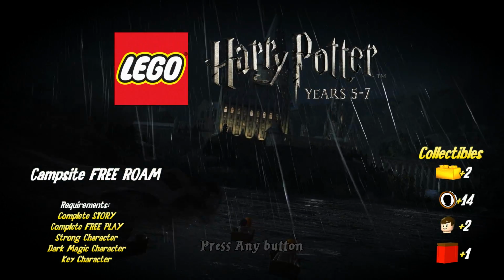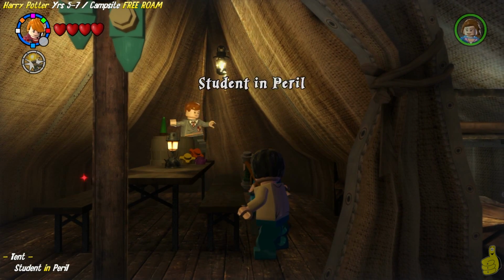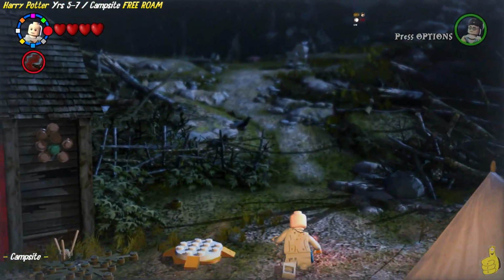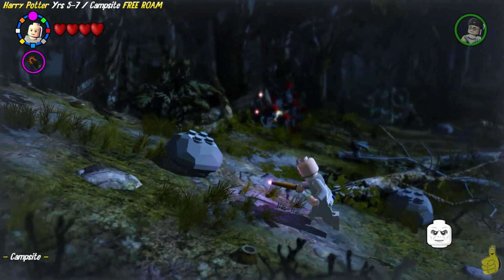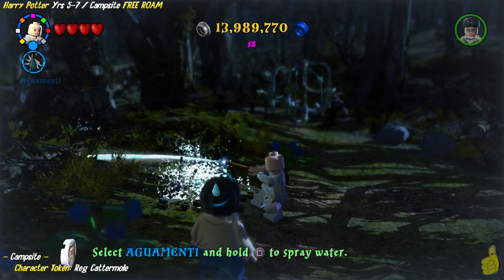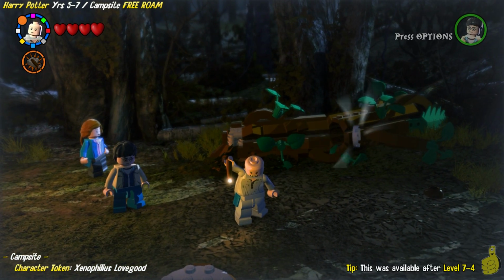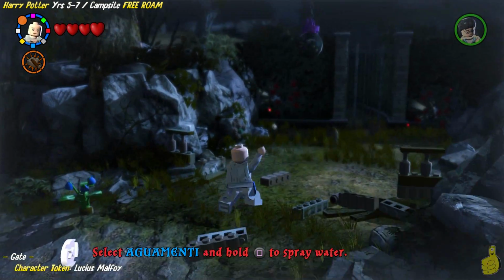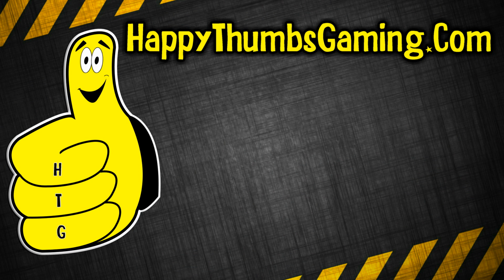Lego Harry Potter 5-7: Campsite FREE ROAM (All Collectibles) - HTG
Campsite, River, Cliff, Gate and Snow are all included locations in our next FREE ROAM video titled "Campsite FREE ROAM." Before starting Campsite FREE ROAM in Lego Harry Potter Years 5-7, be sure you have unlocked and purchased a Strong Character (we use Remus Lupin), a Key Character (we use Mrs. Cole) and a Dark Magic Character (we use Grindelwald Old) all locations and info for these shown in our "Preparing for FREE PLAY - HTG" video. Now that we have completed all STORY and FREE PLAY levels grabbing all of the collectibles along the way, we will now move on to our FREE ROAM videos where we wander around for all the remaining collectibles (Gold Bricks, Red Bricks, Character Tokens and Students In peril) using the Map Linked below to help guide us through Hogwarts and surrounding areas.

Quick Links to Lego Harry Potter 5-7 Campsite FREE ROAM:
*Tent FREE ROAM Collectibles:*
     Character Token / Xenophilius (Wedding):  01:13
     Student in Peril:  01:24
     Gold Brick:  02:25

*Campsite FREE ROAM Collectibles:*
     Character Token / Dragomir Despard: 03:01
     Character Token / Albert Runcorn: 03:22
     Character Token / Percy Weasley: 04:04
     Character Token / Yaxley: 05:43
     Character Token / Reg Cattermole: 05:53
     Student in Peril:  06:31
     Character Token / Fleur Delacour: 06:53
     Character Token / Snatcher: 07:06
     Character Token / Xenophilius Lovegood: 07:17
     Red Brick / Christmas: 07:31

*Cliff FREE ROAM Collectibles:*
     Character Token / James Potter (Ghost): 04:25
     Gold Brick:  04:48
     Character Token / Hermione (Ministry): 05:30

*Gate FREE ROAM Collectibles:*
     Character Token / Lusius Malfoy: 08:33
     Character Token / Scabior: 08:45

*Snow FREE ROAM Collectibles:*
     Character Token / Vernon Dursley: 09:14

Trophy/Achievements earned in this video:
No Trophy/Achievement

►About HappyThumbsGaming◄
The HappyThumbsGaming YouTube Channel is a game channel that Family Friendly and fun for all ages! Our Gameplay and commentary are both set up for gamers of all ages and our games do vary but seem to always return to LEGO based games. We do have plans to do more genres/types of games in 2017 and are always wanting requests from you guys!. Some games we have plans for in some form (Live Streams on YouTube, FIRST LOOKs, Trophy/Achievement videos, etc) this year include Resident Evil 7 Biohazard, LEGO City Undercover for PS4 & Xbox One, Lego Worlds, South Park The Fractured But Whole, Sniper Ghost Warrior 3, Sniper Elite 4, God of War PS4 (Fall 2017), Red Dead Redemption 2 (Fall 2017) and more! Please let us know what other games or things you would like to see happen here on our YouTube channel or on our website. Thanks as always for your support and welcome if you are new to our channel! BooYaKaShouw!!

- HappyThumbsGaming